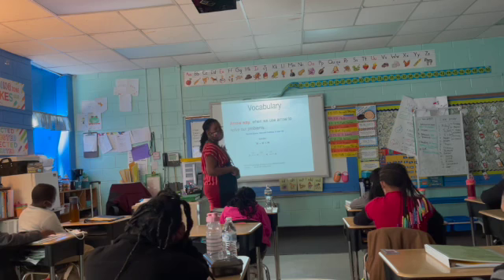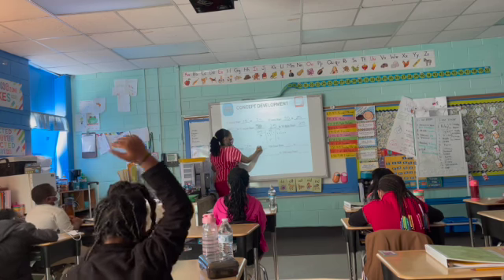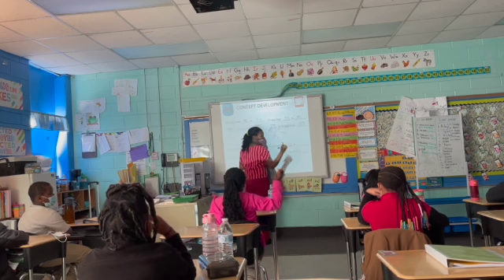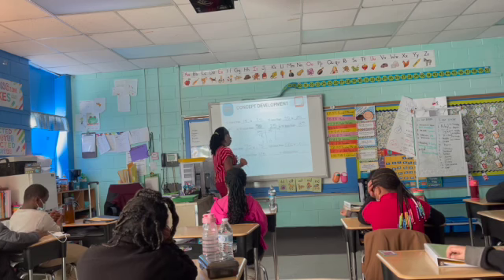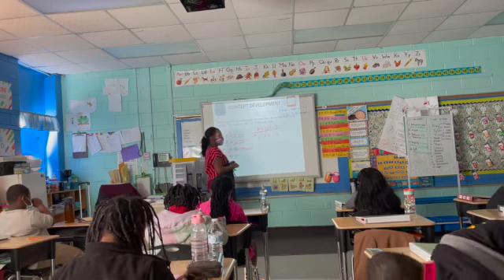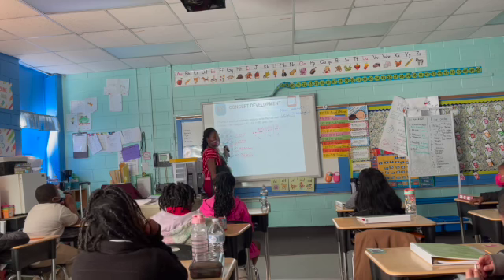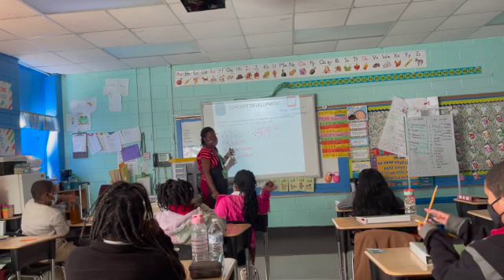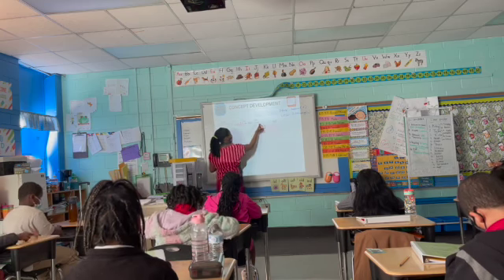Evaluation 1 SD 480p